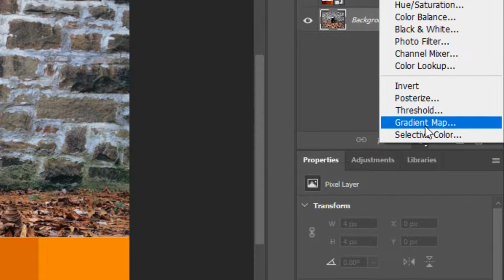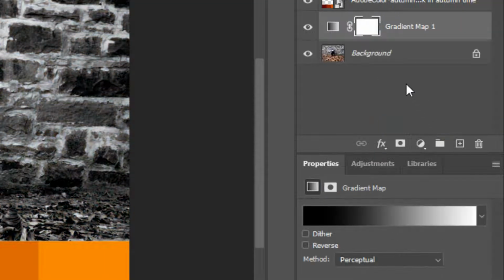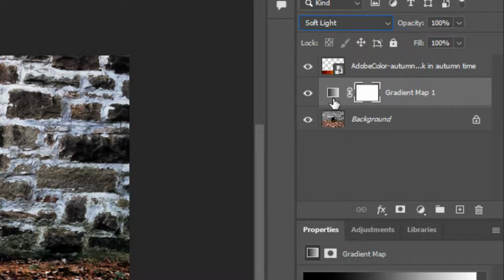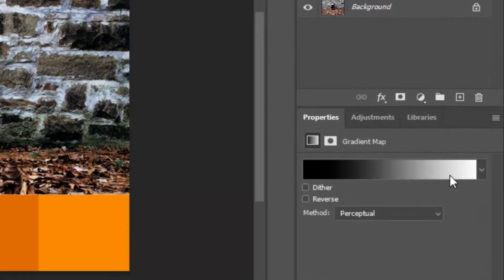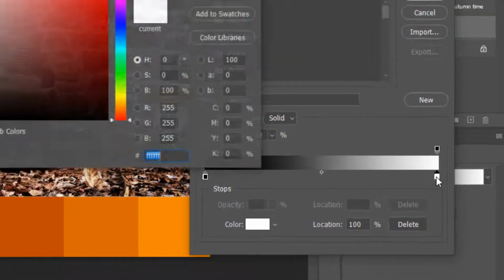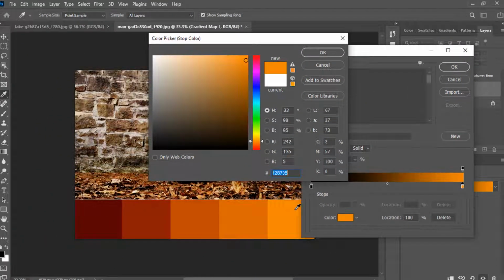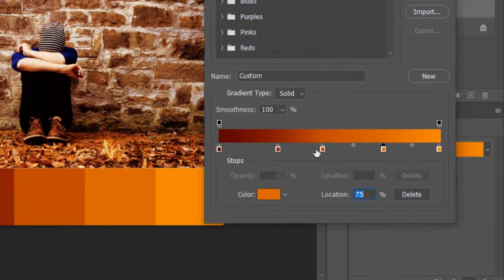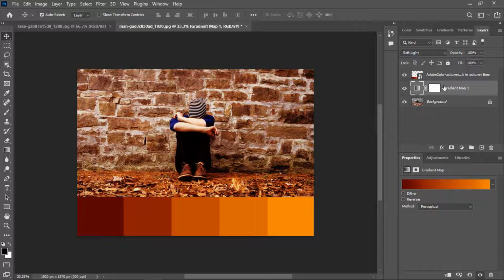How to change the color tone to autumn using color palette in Photoshop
In this video, we will learn to recolor any image using the color palette
In this channel, we will learn everything related to graphic design, and in this channel we will present more than one video per week, and we hope that we will always be useful to all people around the world.